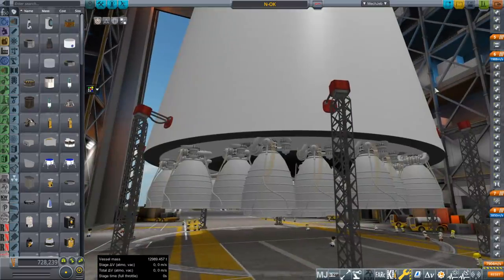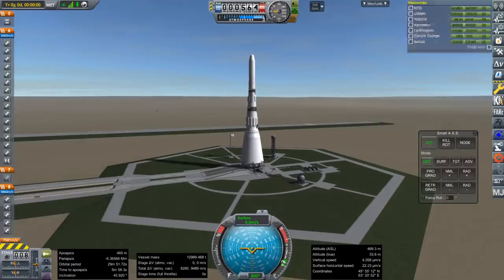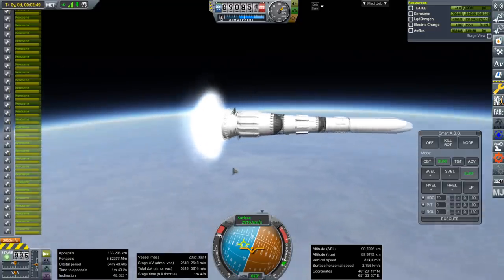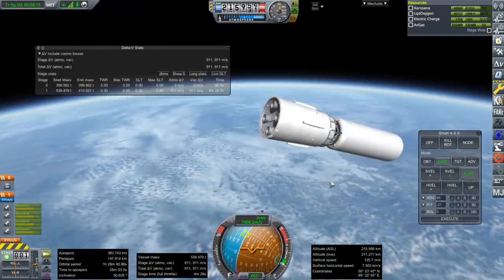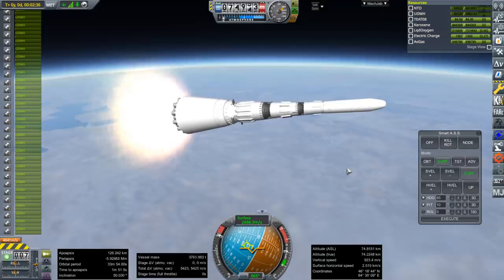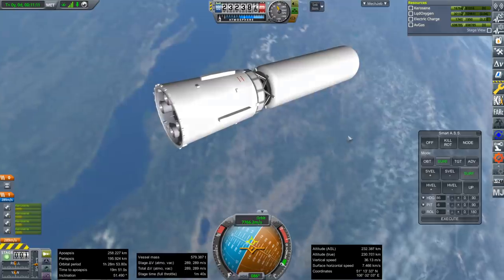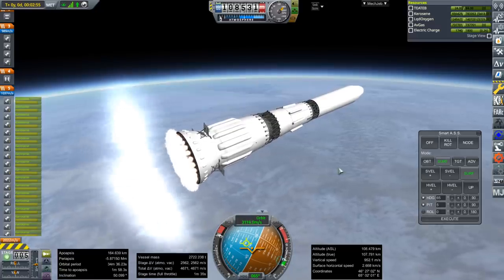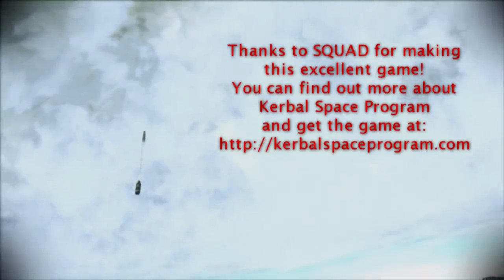Realism Overhaul in KSP 1.8.1 - Improving N1 - Insane Option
What's crazier than the N1? Well, more N1, obviously. But maybe this version on that theme isn't the craziest option . . .

N1 rocket from RaiderNick's Soviet Rockets pack.